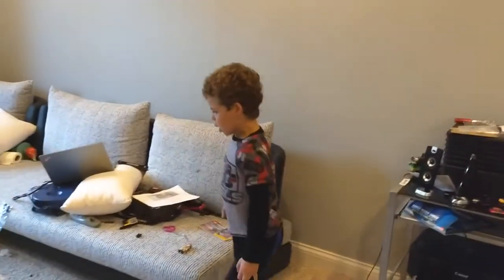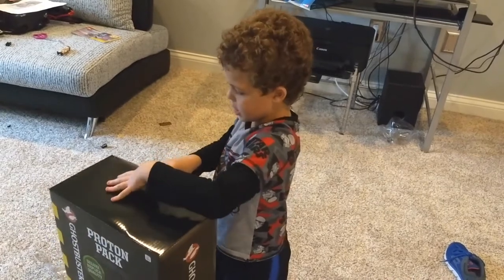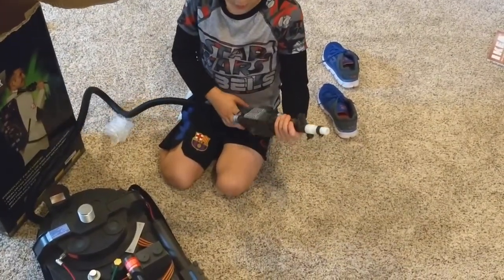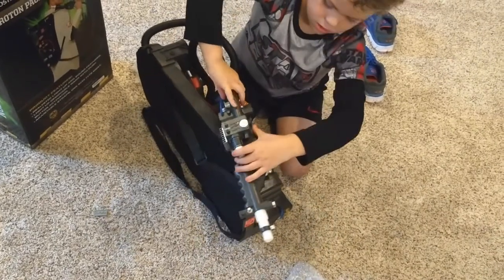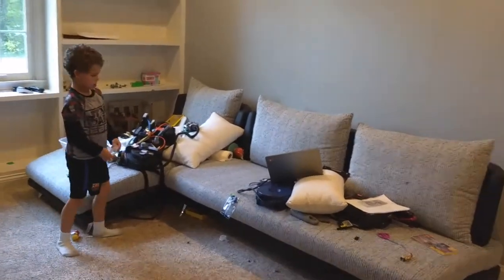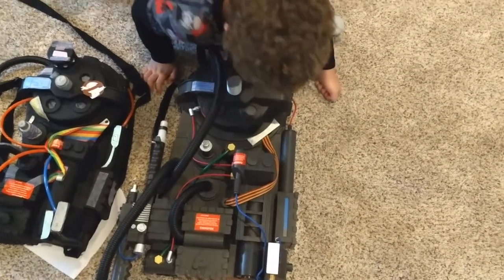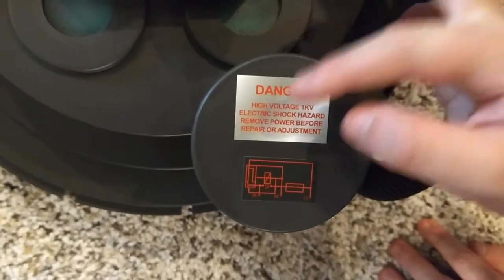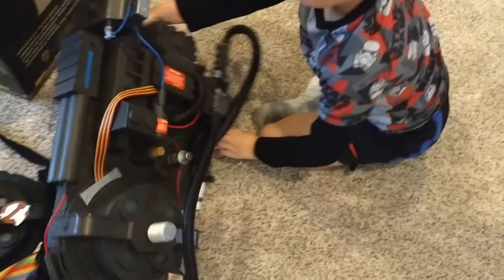Spirit Halloween Proton Pack $77 this pack is super worth it!